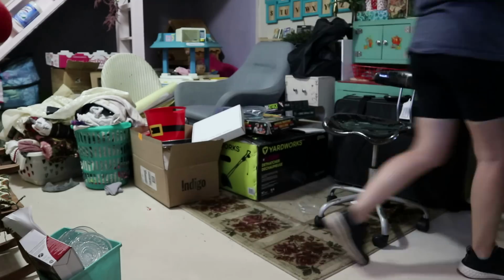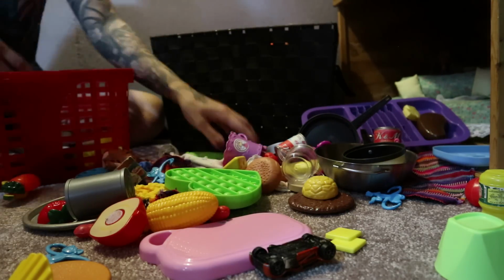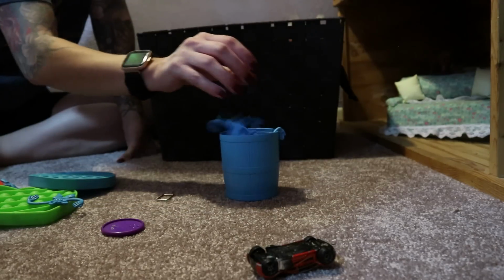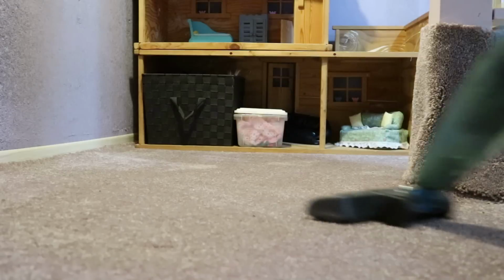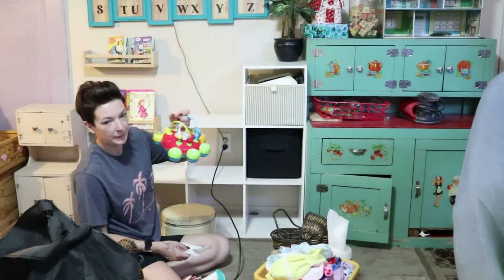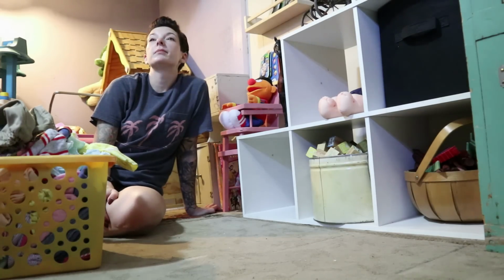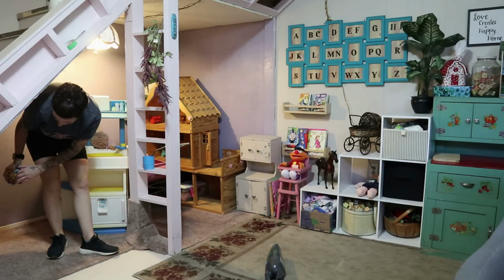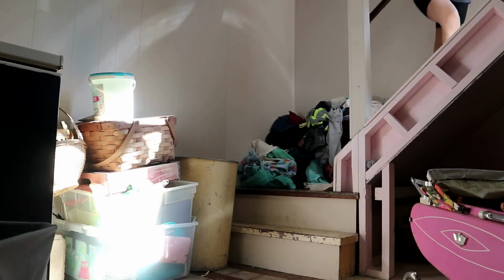*NEW* BASEMENT DECLUTTER // Minimizing the House // Letting Go of Clutter // Home Transformation 22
BRING ON THE BASEMENT!! We have gone through most of the main floor in this house and I am so excited to start on the basement! This will be our biggest project to date. We started small to make some room to continue through the basement. I am so excited to share this transformation with you guys. It is going to be a life changer for this family.

I appreciate all of you and I hope you enjoy this weeks footage!

Never forget that if all you did was make it through the day, that’s fine. We all get tired and we can’t be our best self every moment. Rest, get back up and keep going.